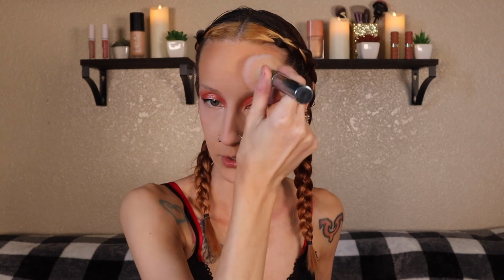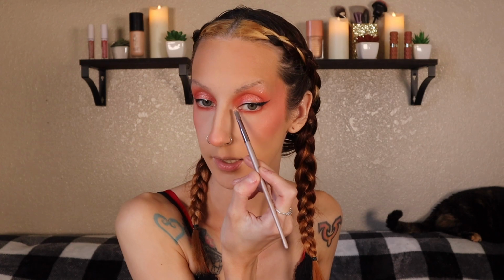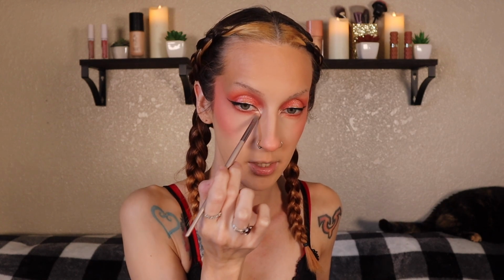i changed my base routine again :) | Bree Marie Beauty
I'm always changing how I do my base so it looks its best. Come hang out to see how I'm doing my base now!